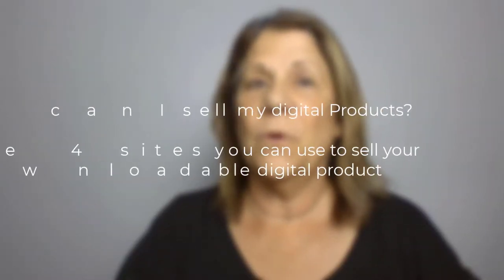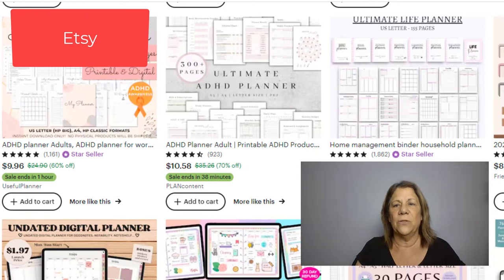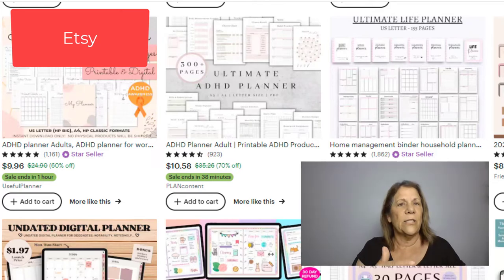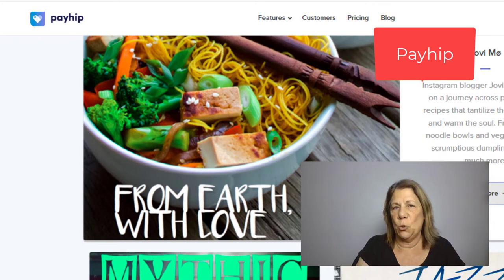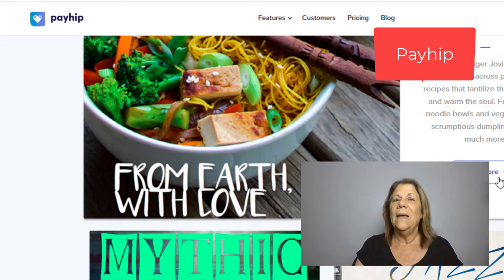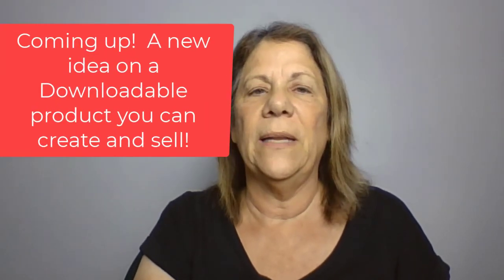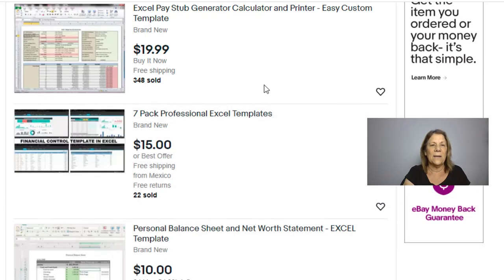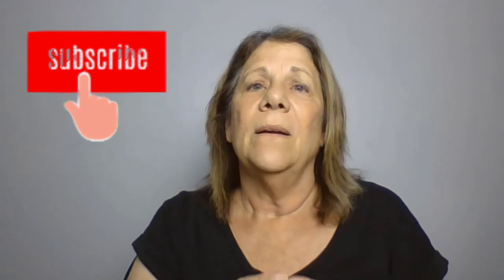Where to sell Your digital Products // 4 Websites to help you get started // Earn passive income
Where to sell your digital products and start making passive income!  In this video I share 4 websites where you can post your products!  Take it one product at a time.  Your Business will grow and that passive income will start coming in before you know it!